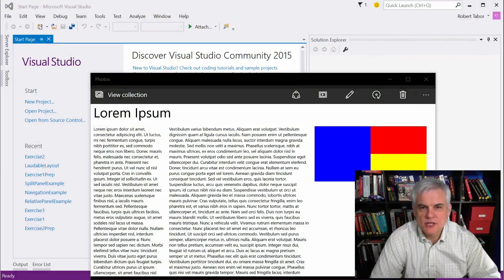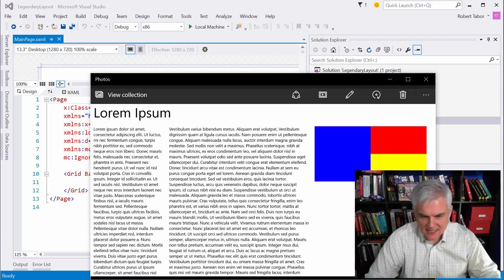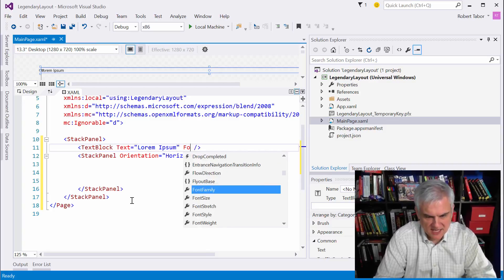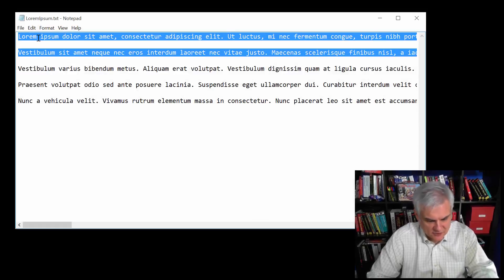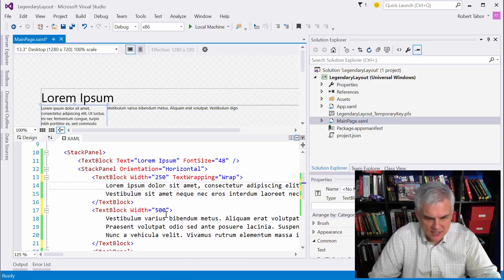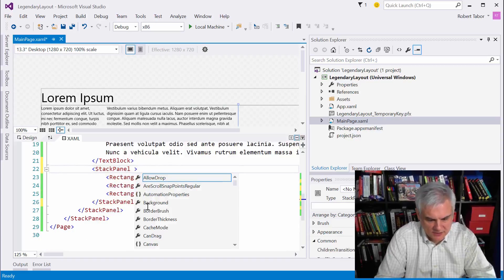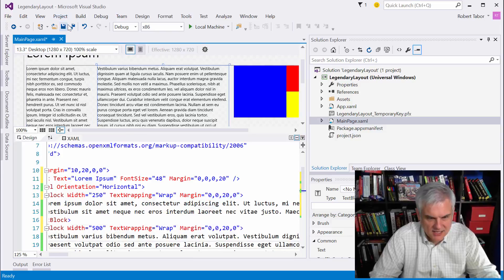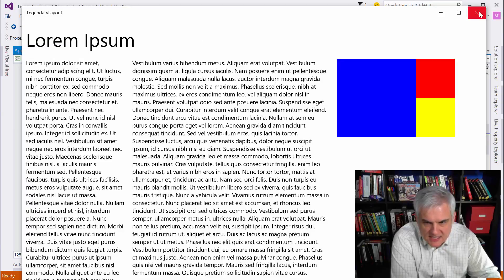X14 - Legendary Layout Challenge Solution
This is the solution video (one possible solution) to the Legendary Layout Challenge.